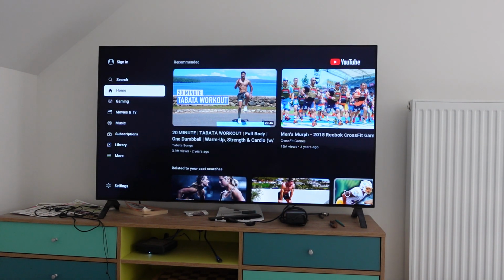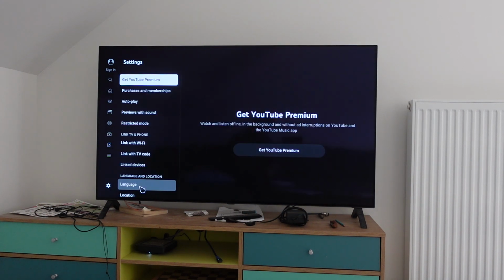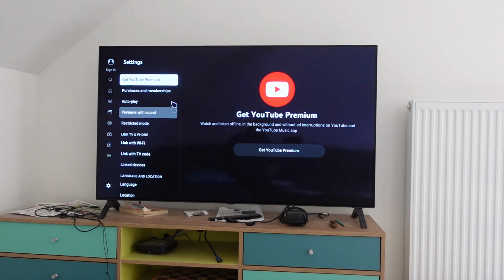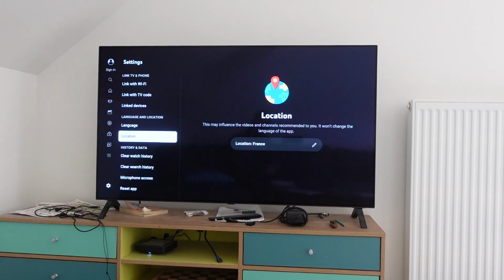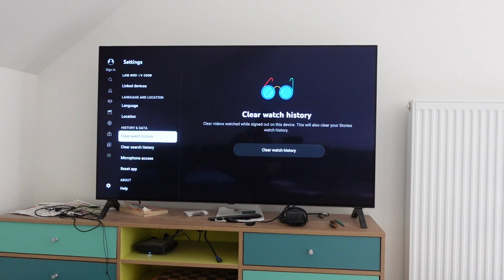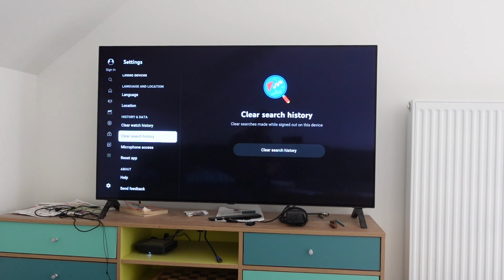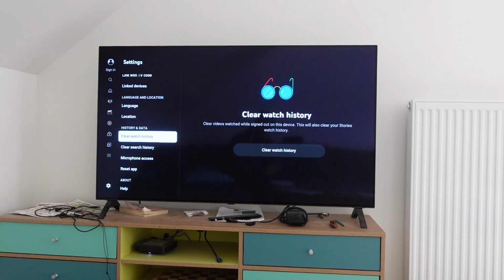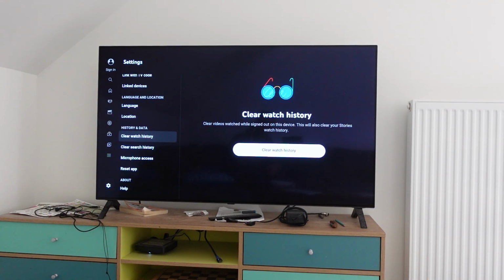Delete Youtube History on TOSHIBA TV Search and Watch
If you are on the YouTube app on your Toshiba Smart TV and you are trying to clear your YouTube search and watch history, this video will show you how.